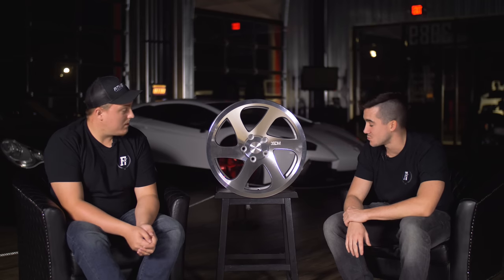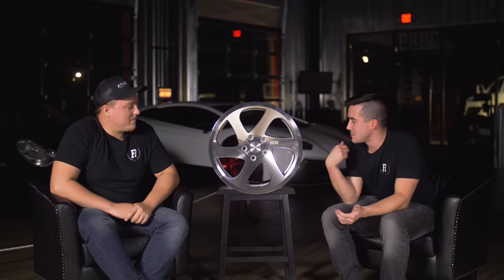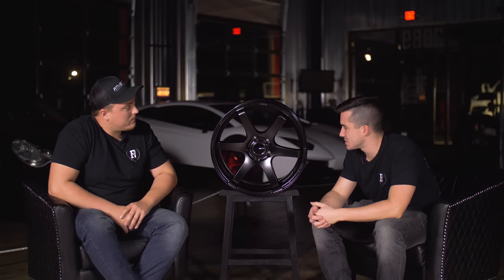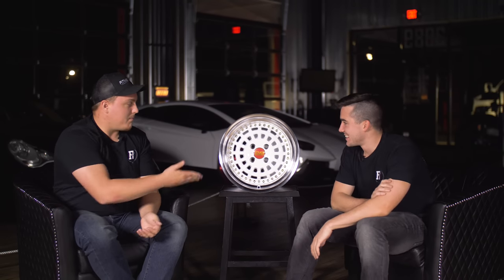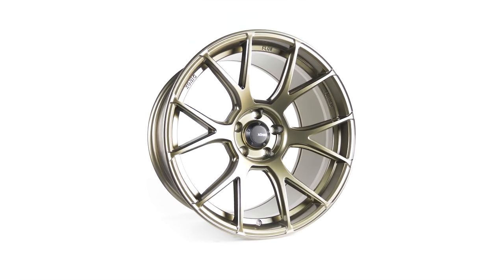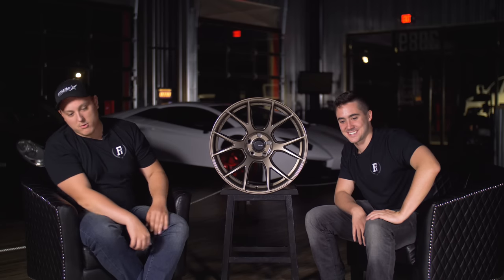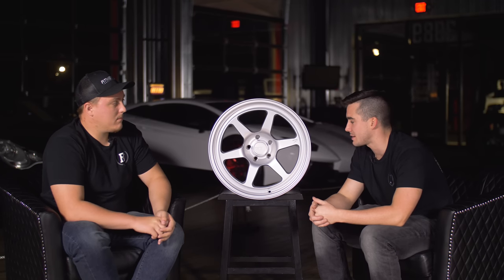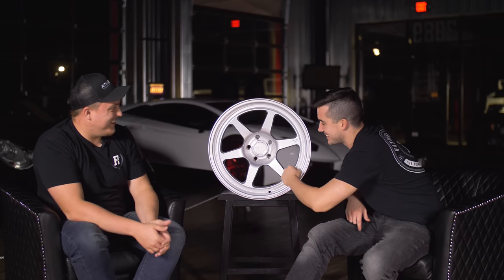Wheel Wall Free For All | Episode 1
One wheel wall, five wheels, and two car enthusiasts. Today Erik and Gels sit down and pick five wheels from the Fitment Industries wheel wall and give us their opinion.

We have some big videos coming out soon, don't miss them!